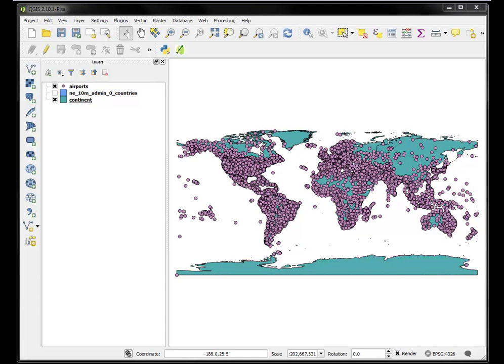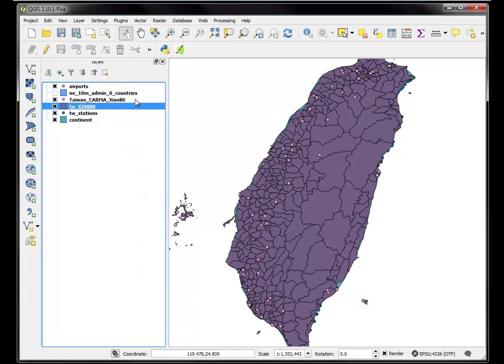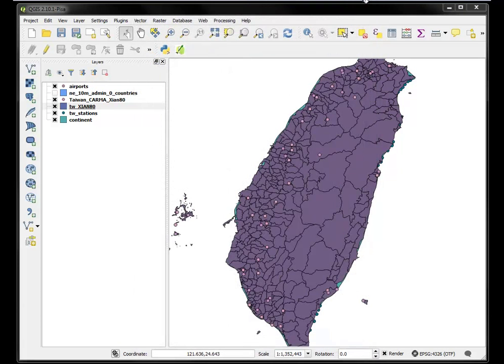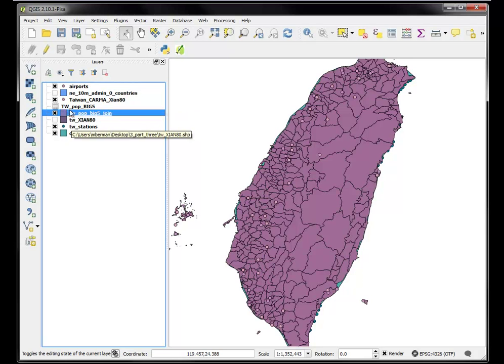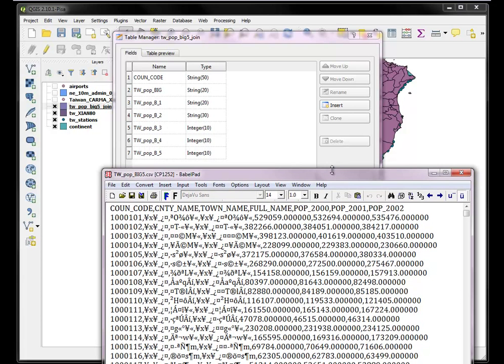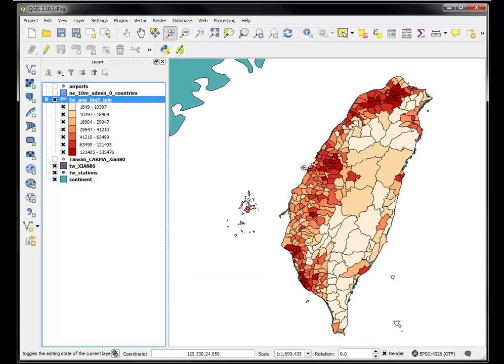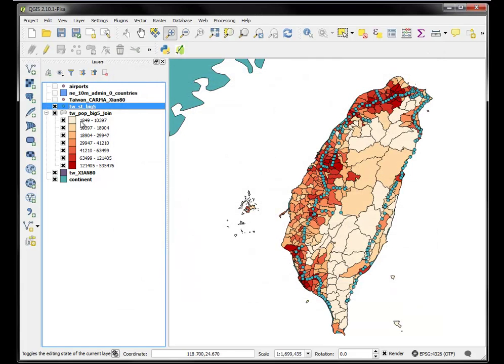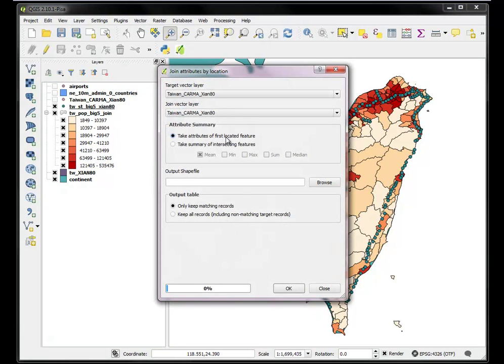QGIS (2.10 Pisa) TABLE JOIN and SPATIAL JOIN using CSVT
How to join tabular data from a delimited text file to a GIS layer in QGIS, using a .csvt template to force precise field formats. Also how to run a Spatial Join to add attributes from a polygon layer to a points layer.